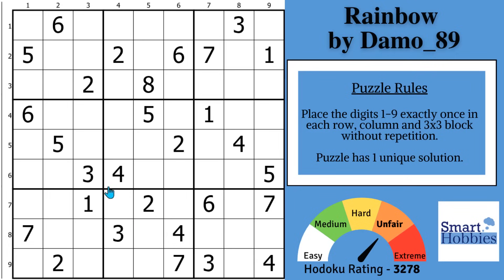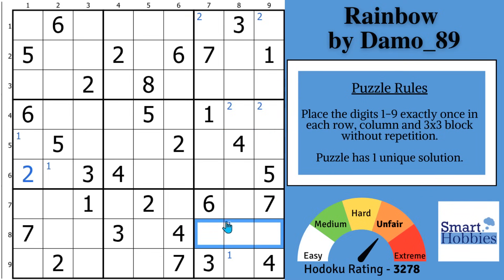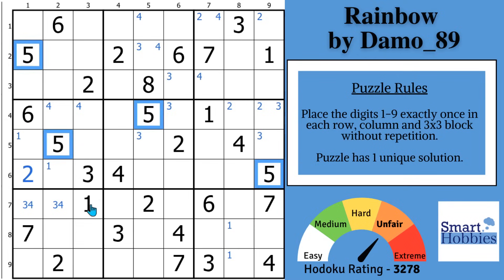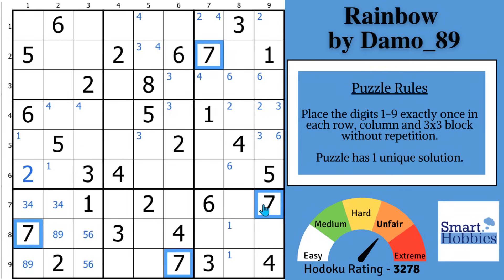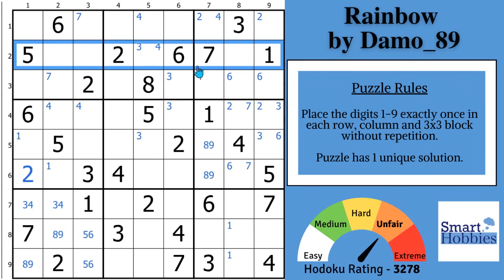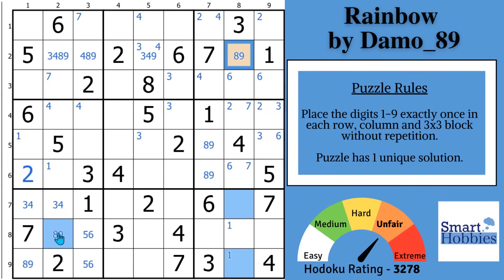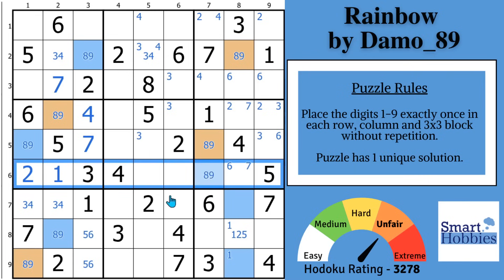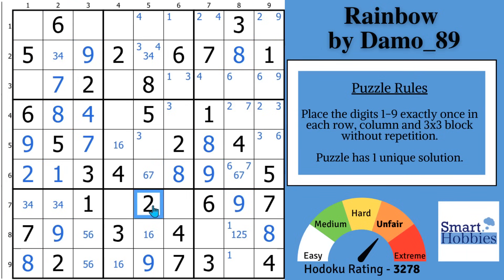This Sudoku Technique Can Solve VERY HARD Puzzles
In This Sudoku Technique Can Solve VERY HARD Puzzles - SHC 294 by Smart Hobbies, I will show you an amazing Sudoku trick and Sudoku technique that you can use to solve very hard to extreme level Sudoku. I show you how to use this Sudoku trick to solve the Classic Sudoku Rainbow by Damo_89. I show you how to play Sudoku better and how to solve Sudoku faster. I solve this puzzle logically and explain all the expert Sudoku tricks, Sudoku techniques, and Sudoku strategies as I apply them to the Sudoku game. Thank you Damo_89 for permission to feature your puzzles on my channel.

Timestamps
0:00 Intro
00:12 It’s Solving Time
00:28 Puzzle Story
00:47 Question Of The Day
04:02 BONUS Solving Tip
05:00 Amazing Sudoku Technique
15:34 BONUS Sudoku Trick

Strategies demonstrated in this video:

Hidden Single
Naked Single
Full House
Pointing Pair
Naked Pair
Hidden Pair
Claiming Pair
Naked Triple
Multi-Coloring
XY-Wing